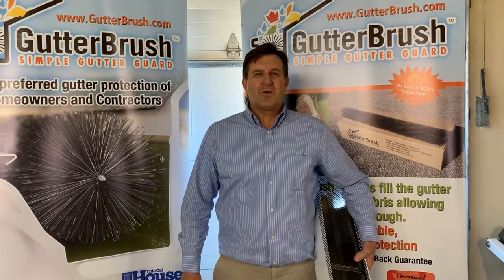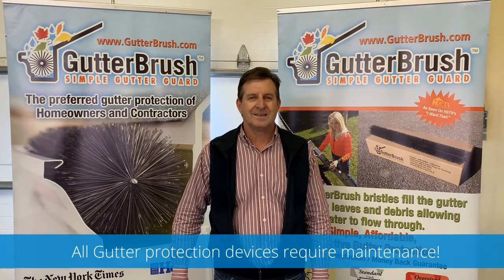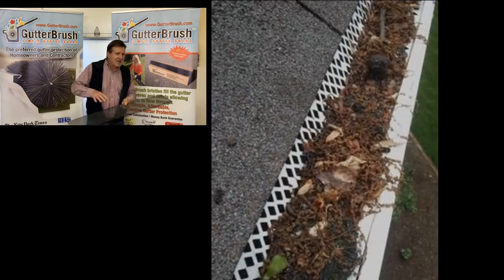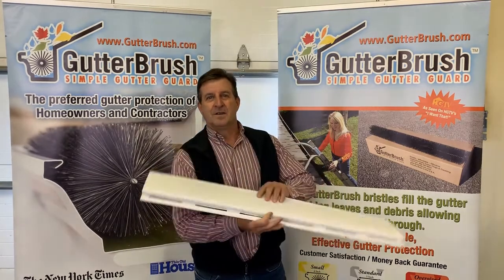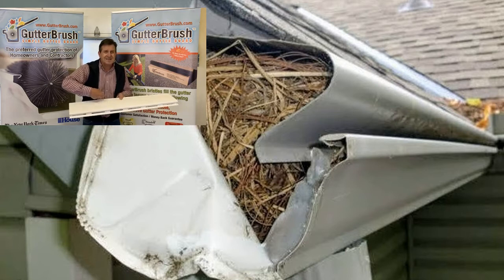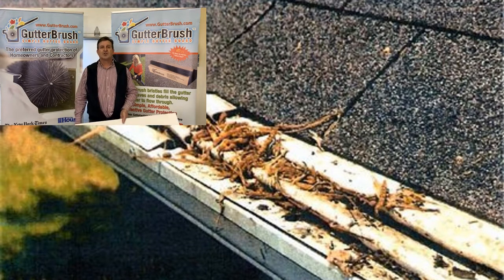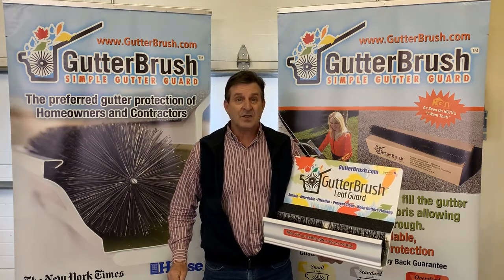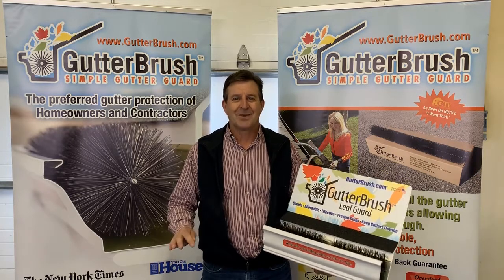Gutter Screens, Covers, & an Easy Gutter Guard Solution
Explains how gutter clog protection devices often cause the rain water to miss the gutter.   Debris laying on top causes the fast storm water to skip past the gutter.   All gutter protection devices require maintenance, so consider the simplicity of this solution that requires no tools or fasteners and installs very quickly.  Do gutter guards work?  When debris lands on gutter covers, gutter mesh and gutter screens, it makes a flat mat that causes the rain water to skip past the gutter and overflow.  When debris lays on them, they become a gutter guard problem.  Gutterbrush bristles draw the rain water into the gutter better than any other leaf guard.